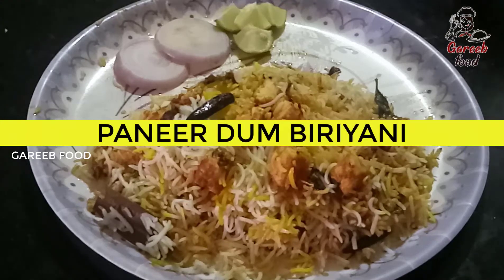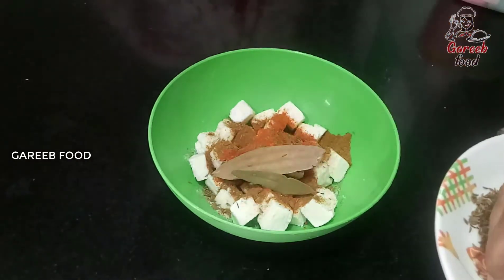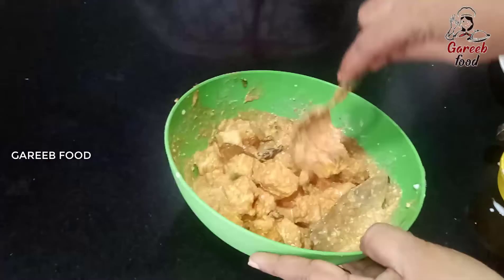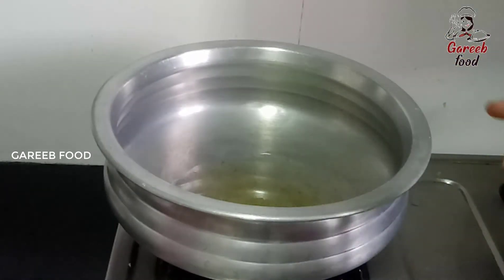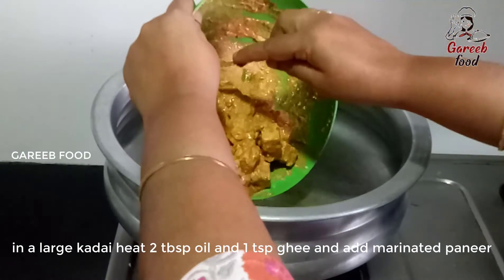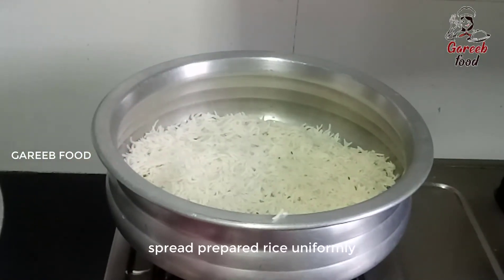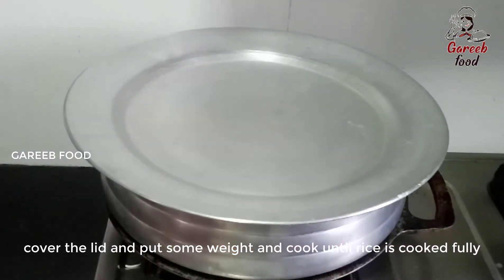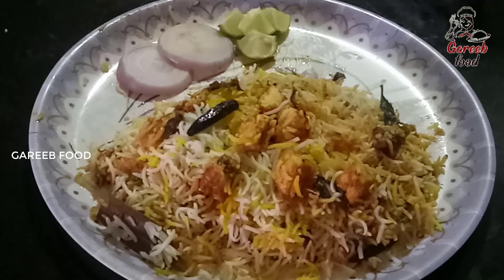PANEER BIRIYANI | పనీర్ ధం బిరియాని ఇలా చేయండి |PANEER DUM BIRIYANI